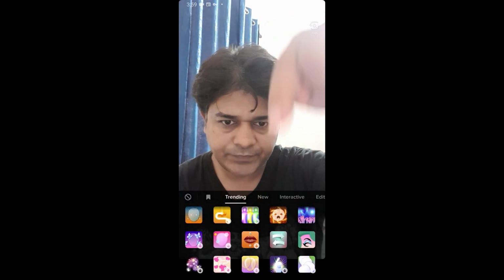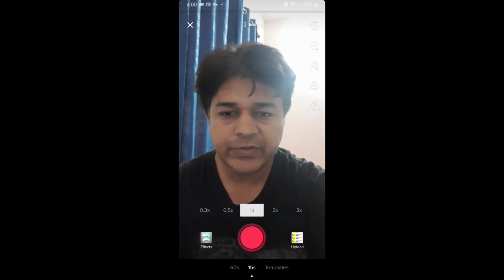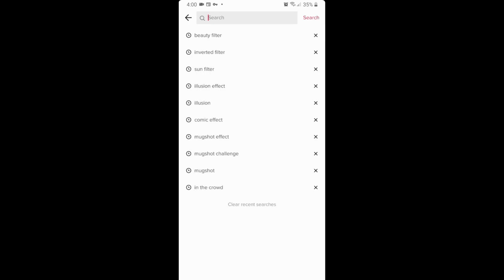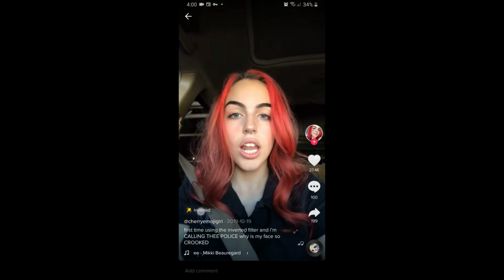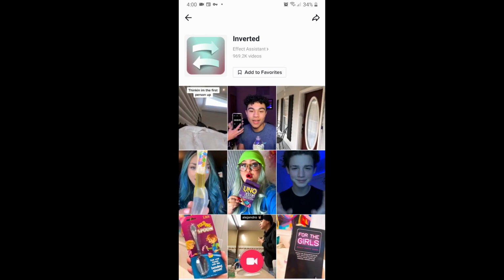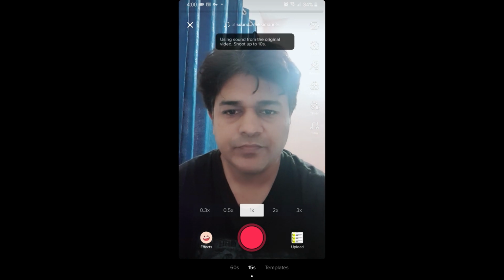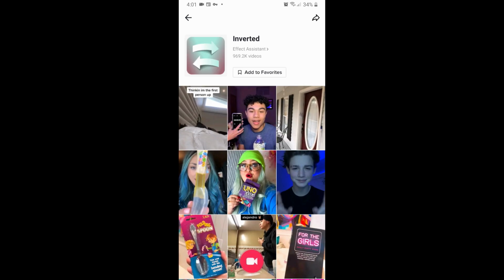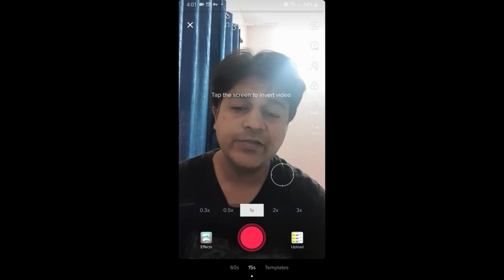How to get inverted filter on tiktok